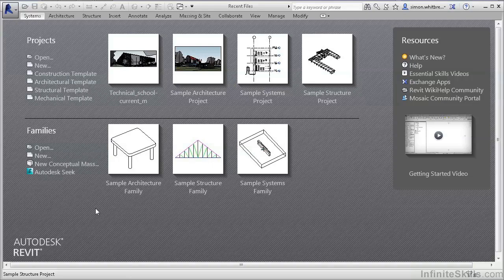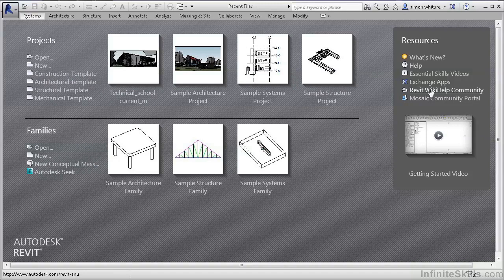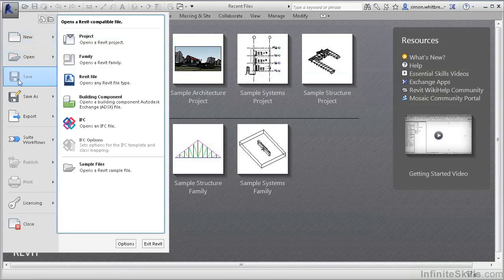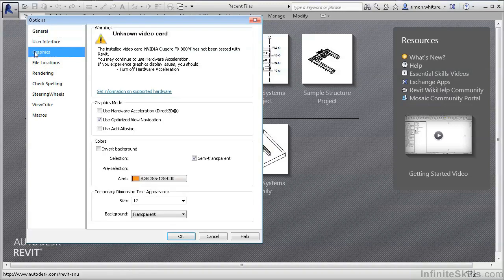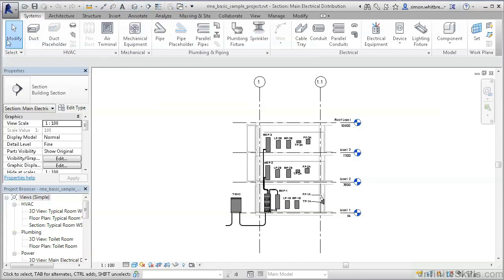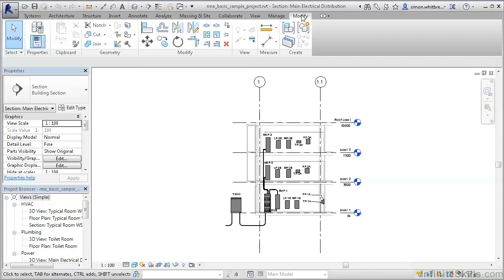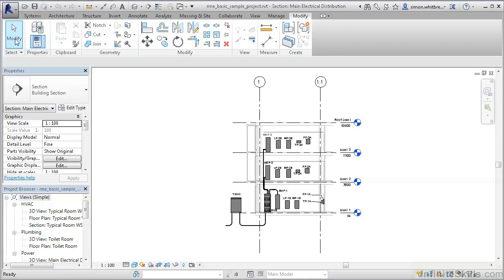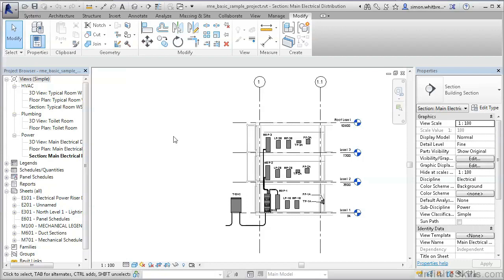0102 Learning Revit MEP 2014